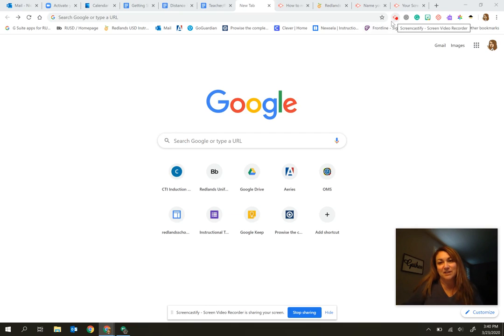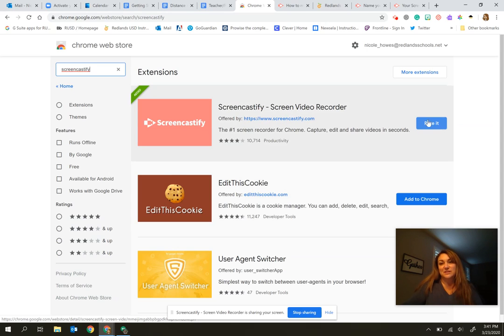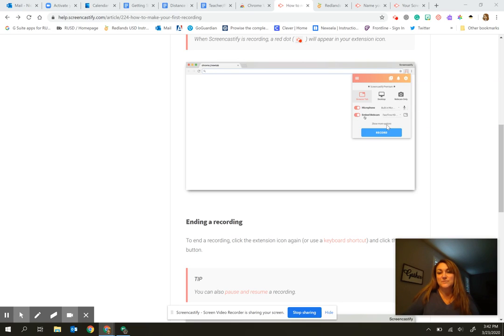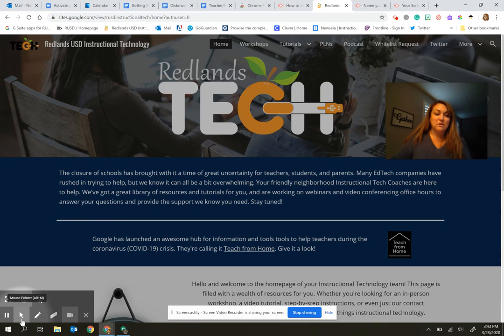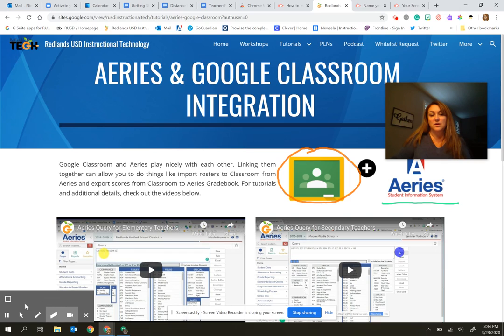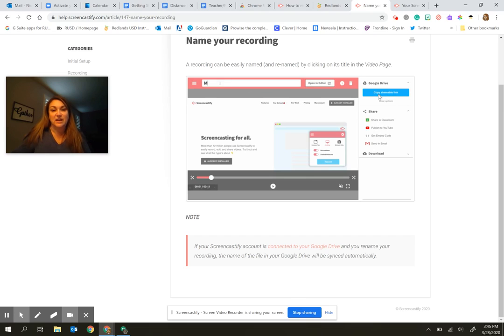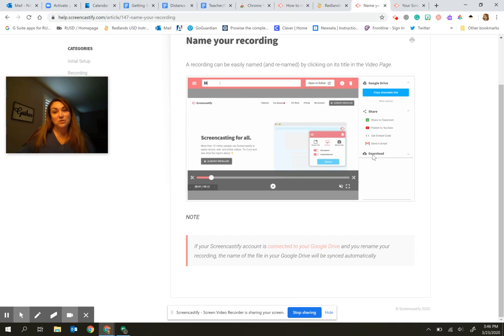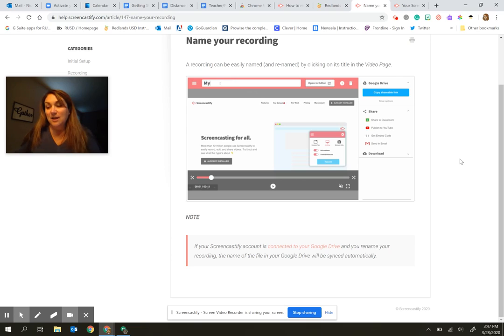Getting Started with Screencastify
A video walkthrough covering the basics of the Chrome extension, Screencastify.